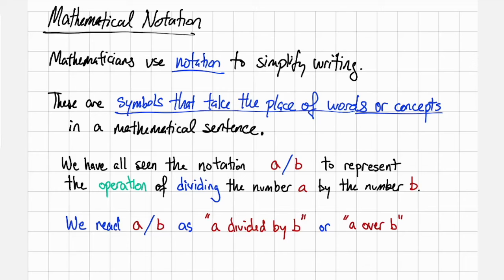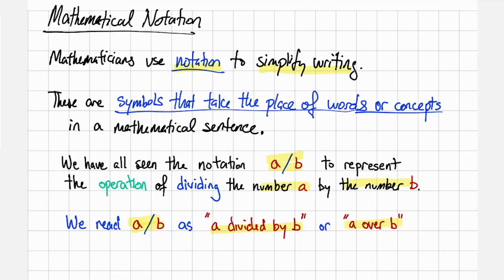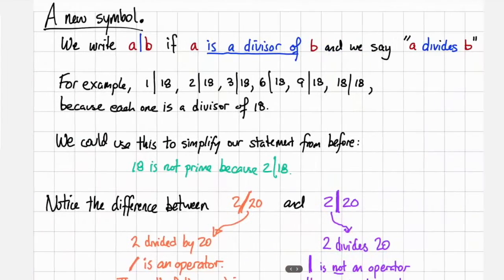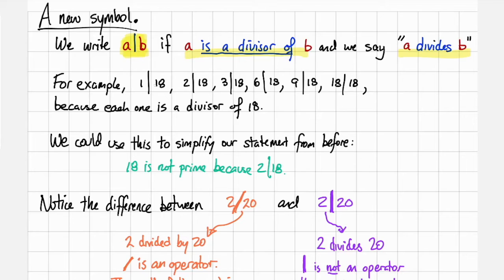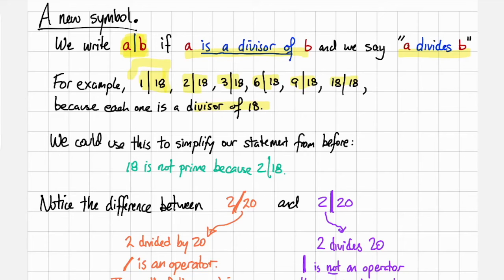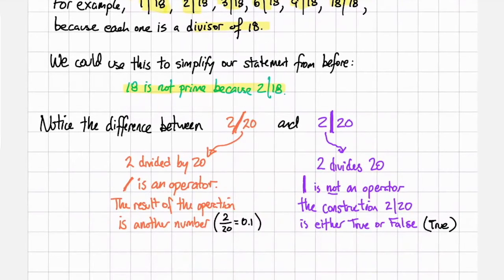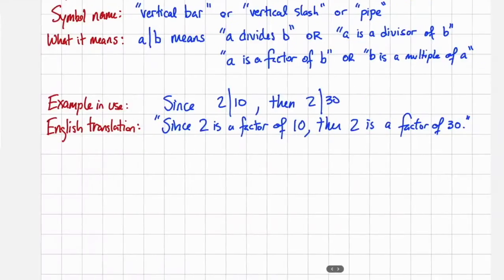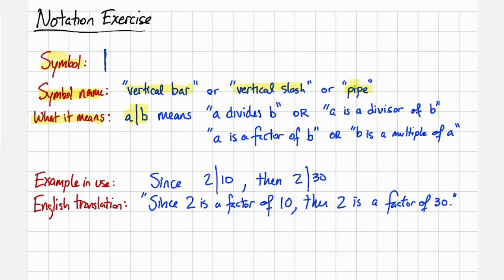1.1B - Notation and the Notation Exercise - MATH 120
We introduce the idea of notation and introduce the "Notation Exercise" which helps you understand notation better when you see it.

MATH 120 at Queens College is Discrete Mathematics for Computer Science.